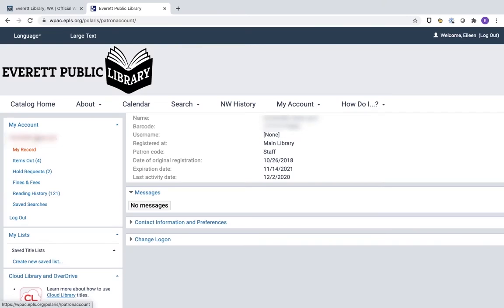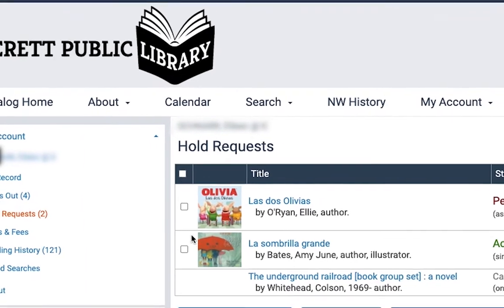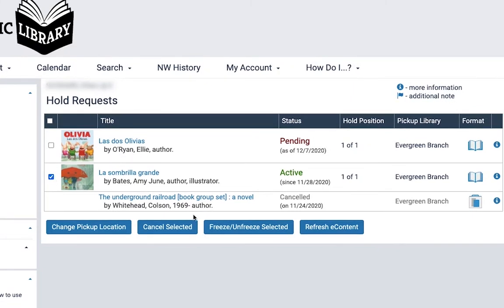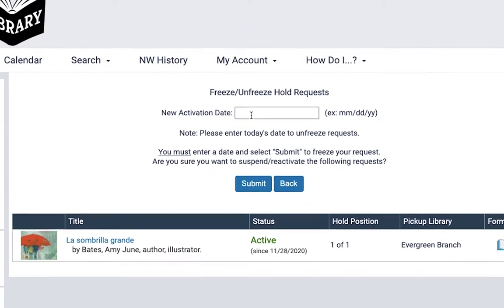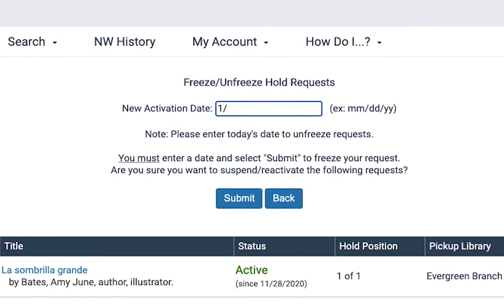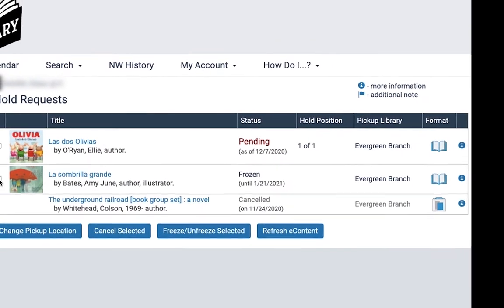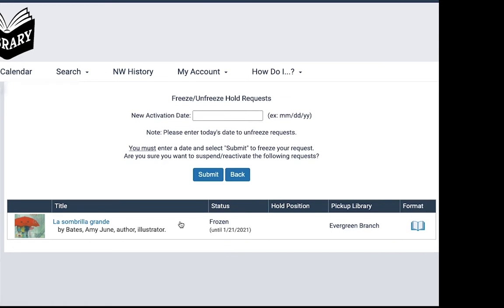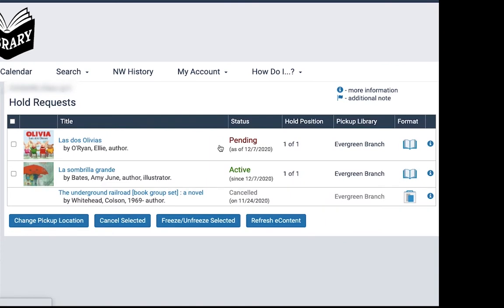Freeze & Unfreeze Library Holds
Learn how to use the Everett Public Library's (epls.org) catalog to freeze or postpone a hold to pick up at a later date.